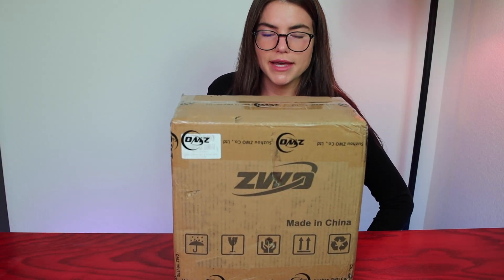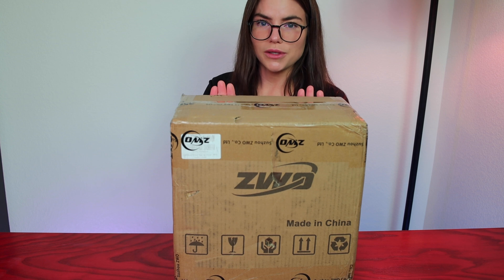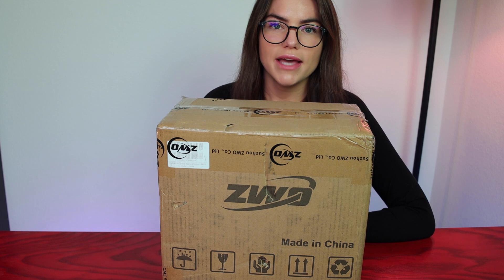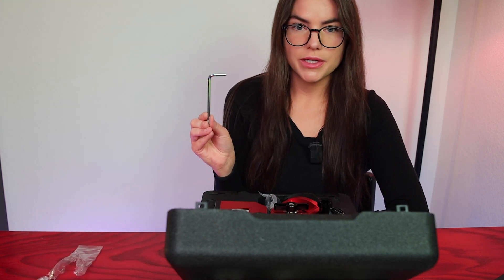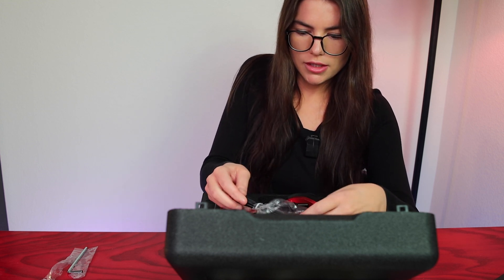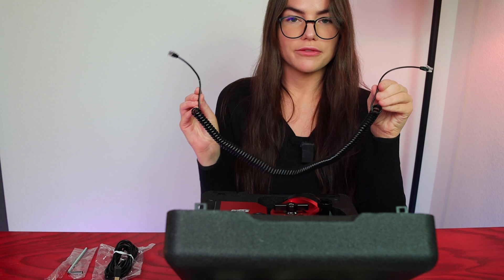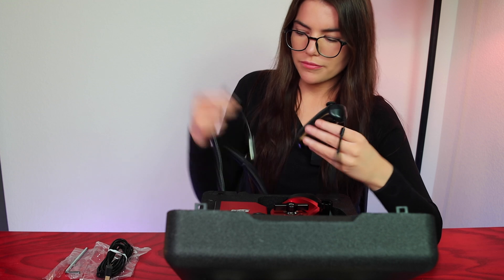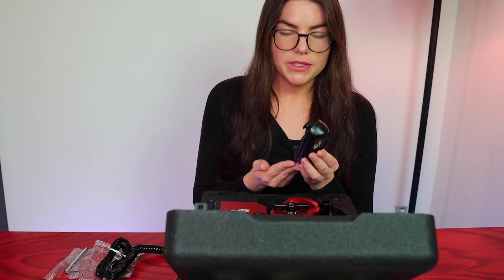ZWO AM3 Unboxing, Overview, and AM5 Comparison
Taking a look at the ZWO AM3 harmonic drive telescope mount!

Some of the links above are affiliate links, which means at no extra cost to you, I will make a small commission if you use them to make a qualifying purchase, which really supports this channel so I can continue creating videos. Thank you for your support! :D